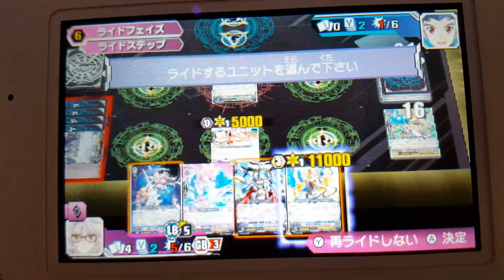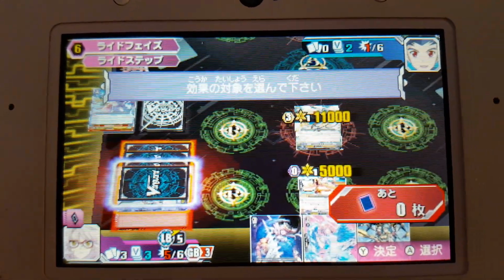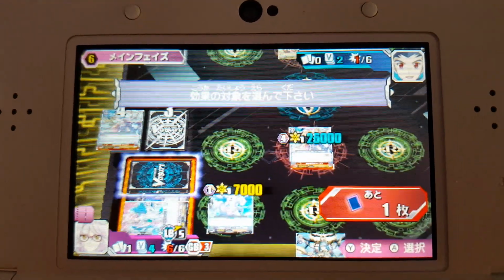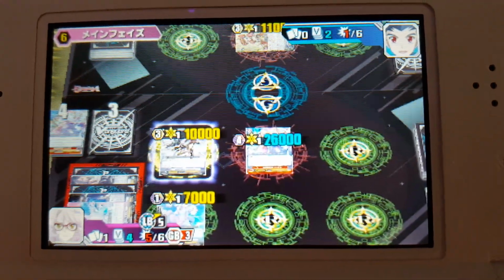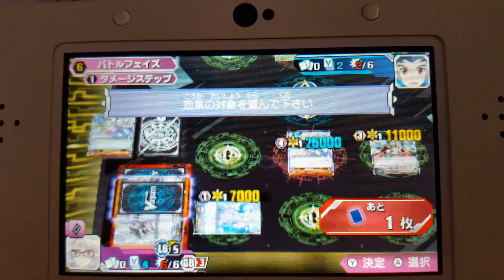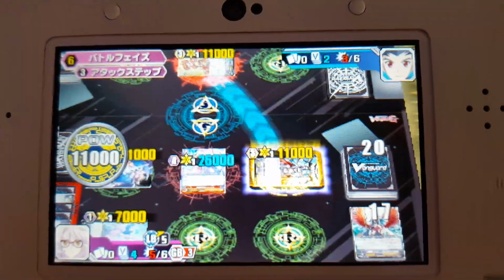Cardfight!! Vanguard: Stride to Victory - Mission Puzzle 11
Done at request.  I TOTALLY KNOW WHAT ALL OF THEIR NAMES ARE.